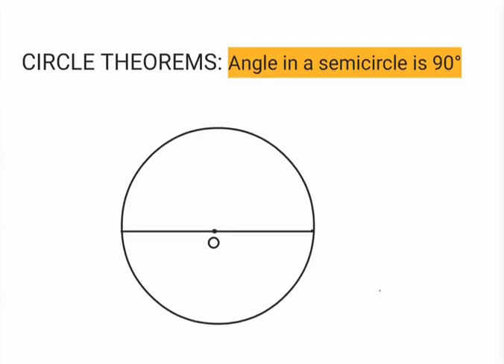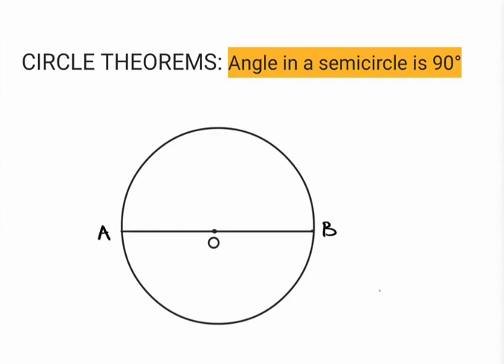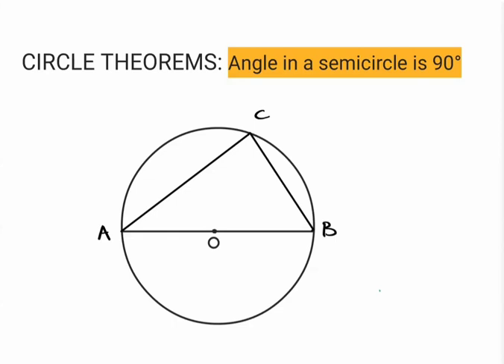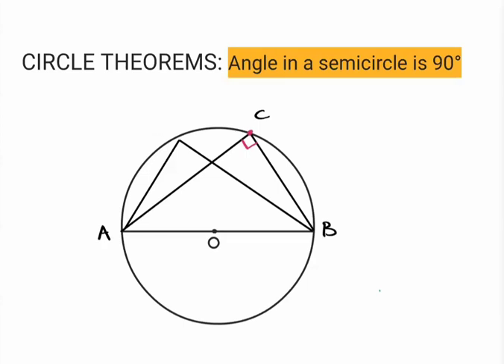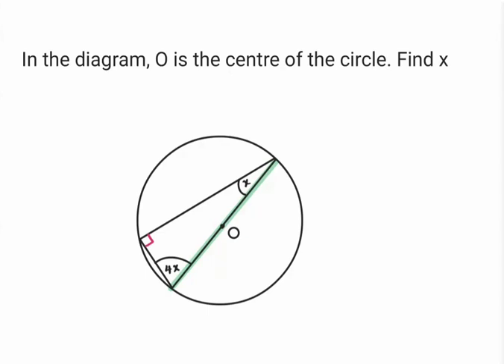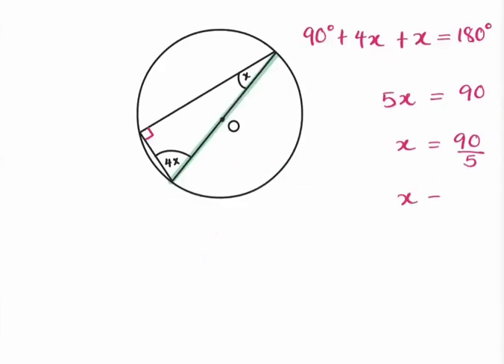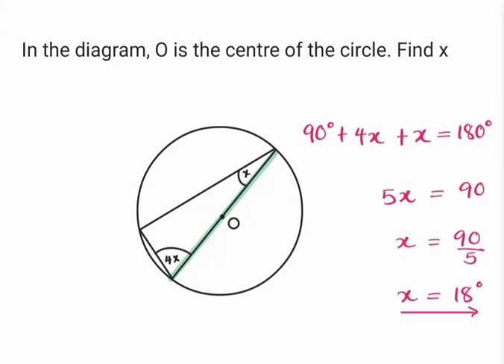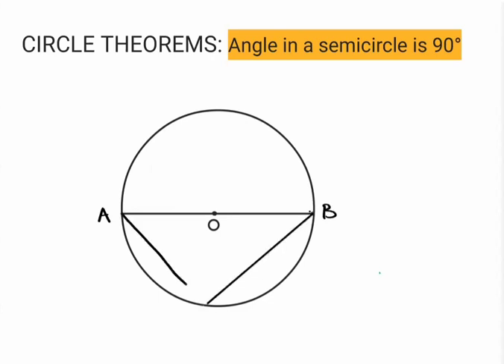Circle Theorems - the angle in a semicircle is 90°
Here is a clear explanation of this rule and how to apply it in questions.